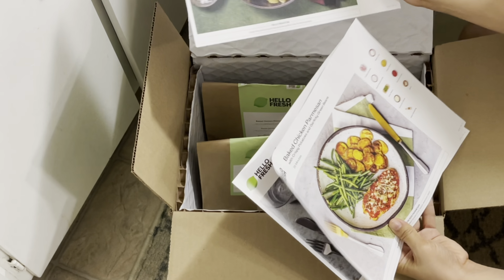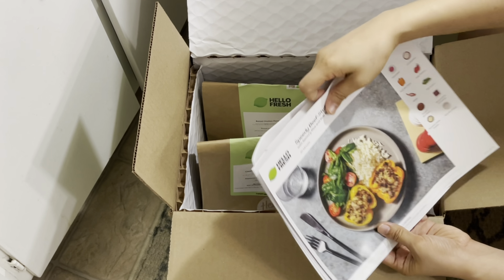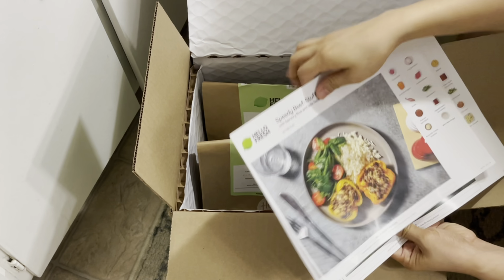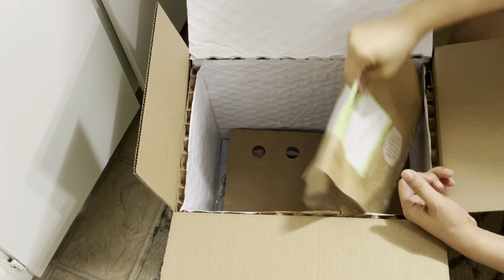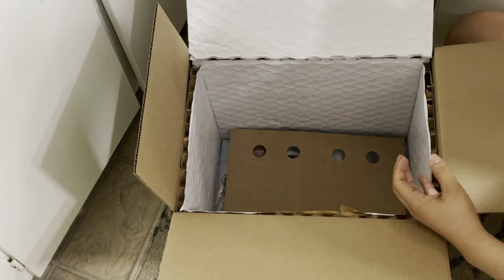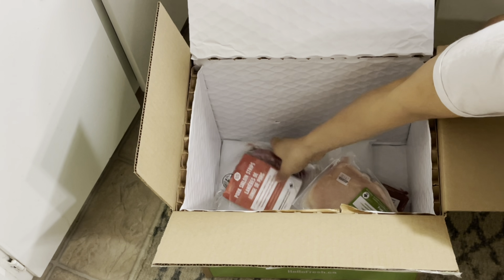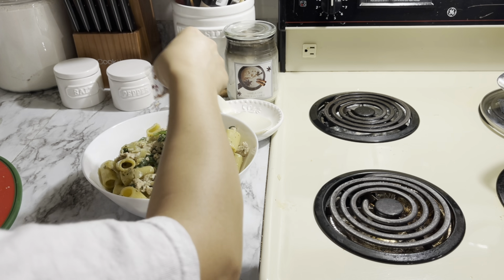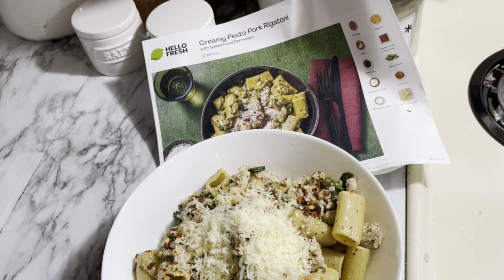HelloFresh Unboxing | MEAL KIT | COOK WITH ME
Youtube intro template
Credits: editing by matthieu